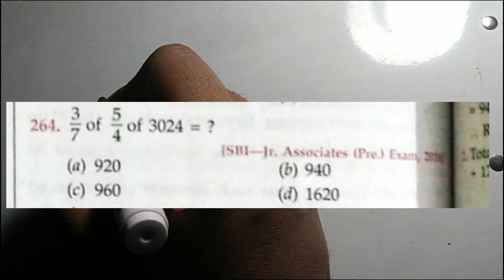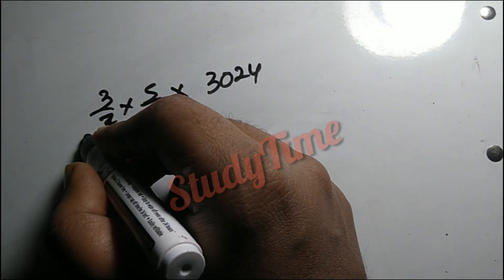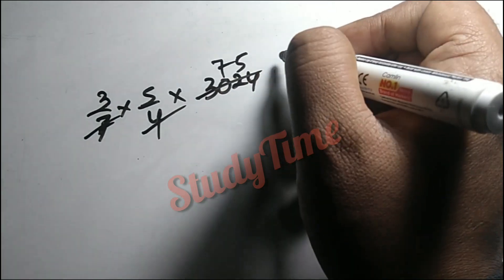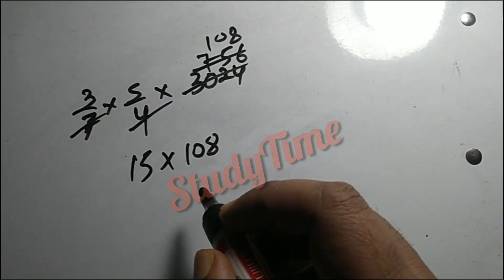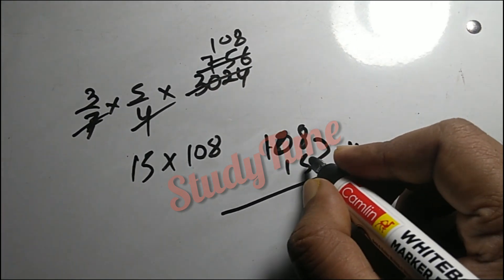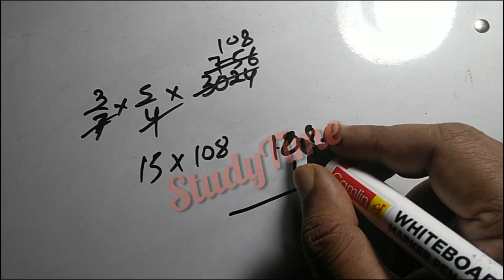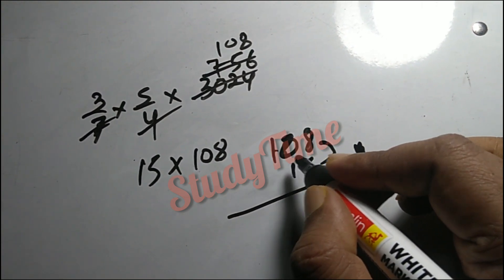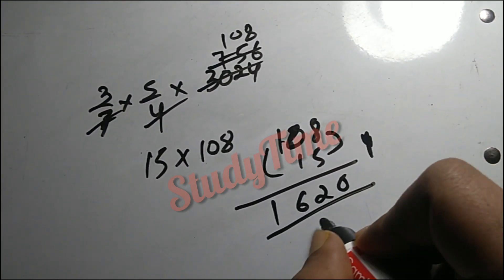RS Aggarwal : Ratio and proportion Question Number 264